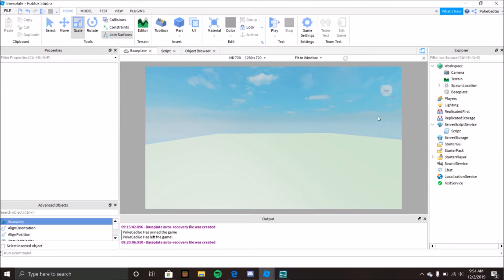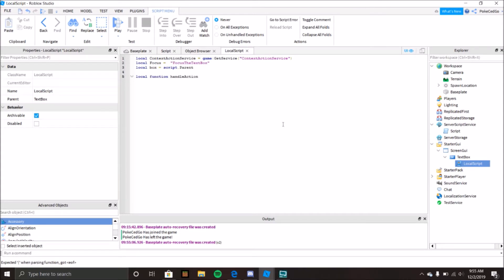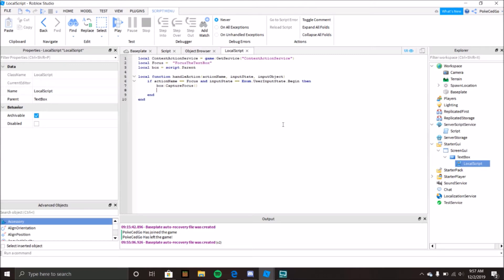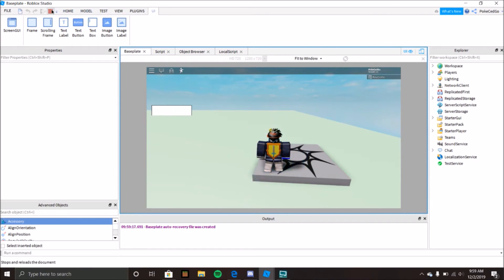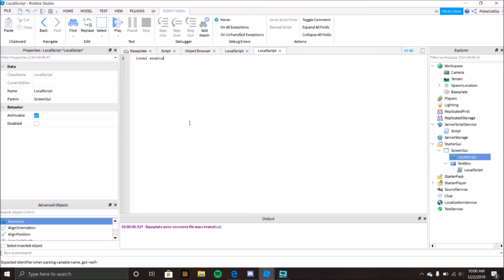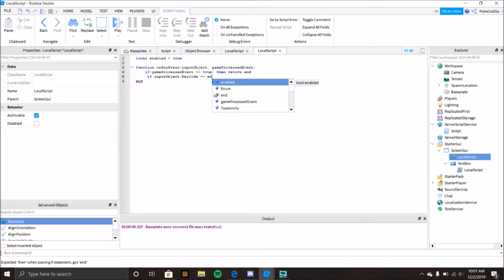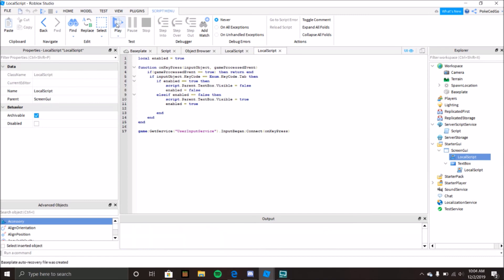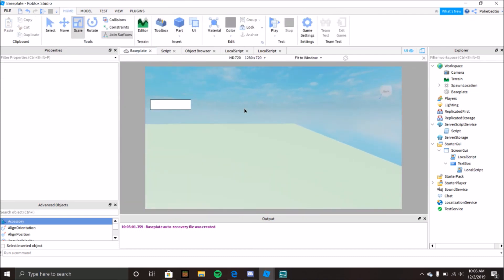Keybinds & ContextActionService | Roblox Lua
► PCG NEW Tubers Allied Discord-

► give some video ideas and more!

► My Channel : PokeCedGo of course!
Twitter Name : RealPokeCedGo

 Game for life~ 0-0 =D

" No life is a life without a life"?